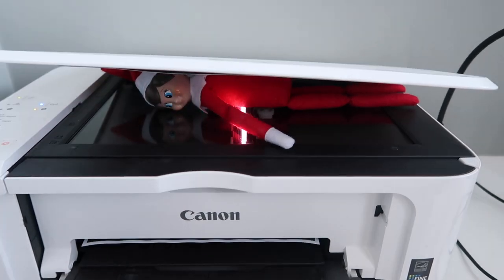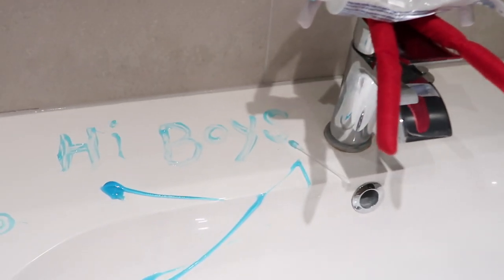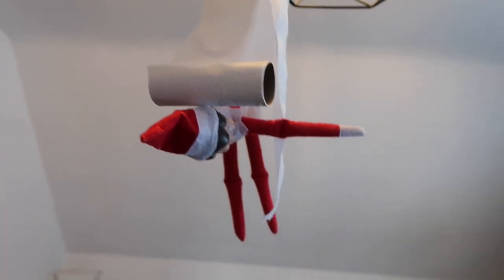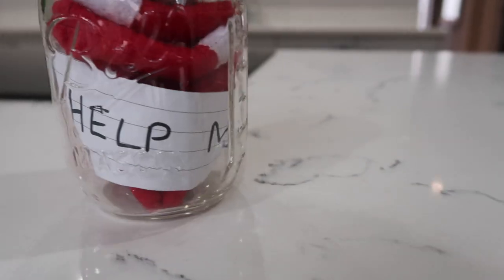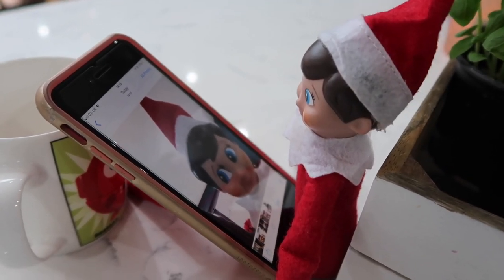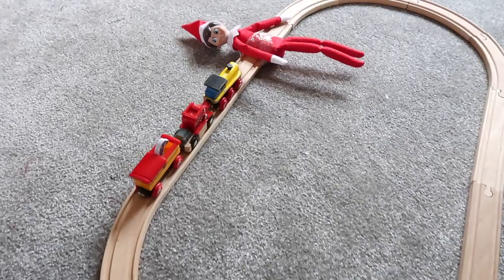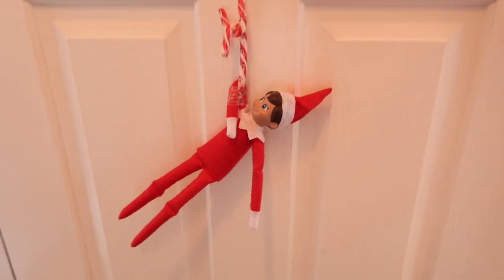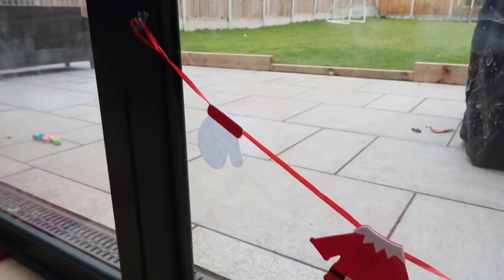10 EASY ELF ON THE SHELF IDEAS | VLOGMAS 2017 | KERRY WHELPDALE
Here are 10 great Elf on the Shelf Ideas which your kids will love!